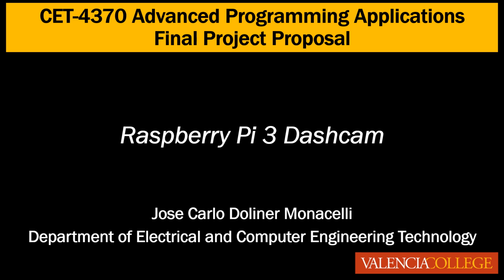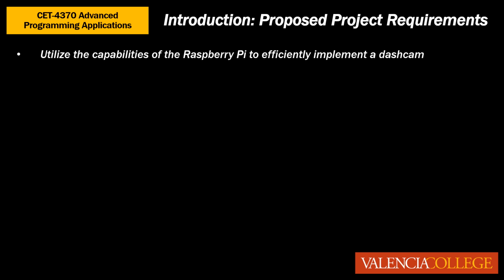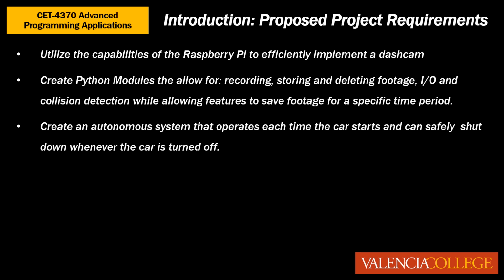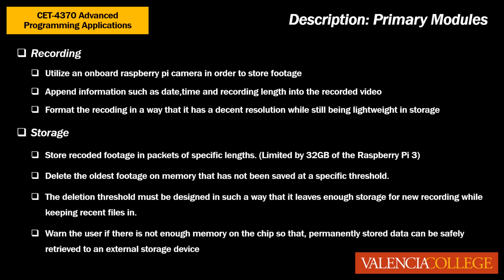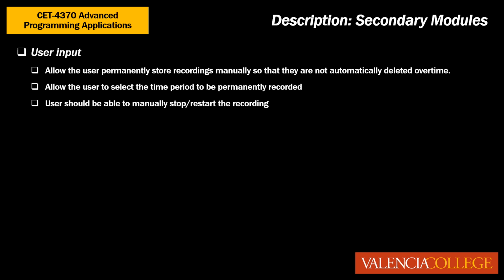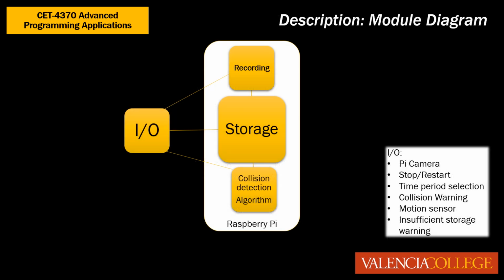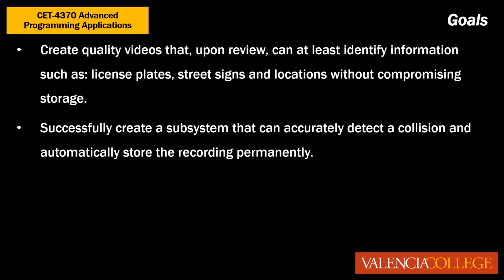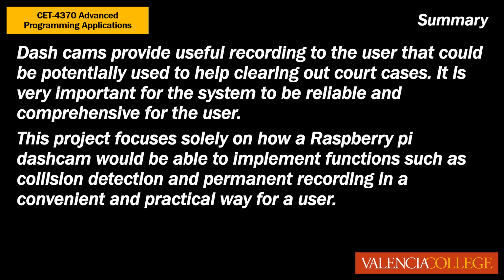Project Proposal Jose Doliner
Raspberry Pi 3 Dashcam Proposal